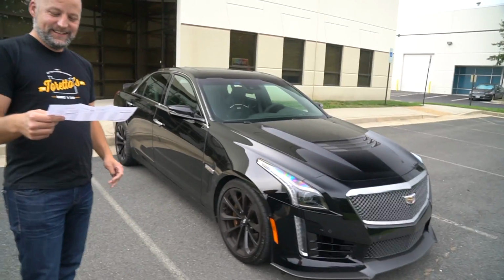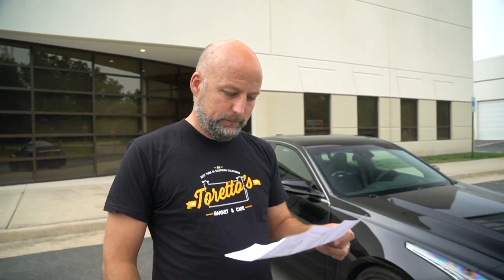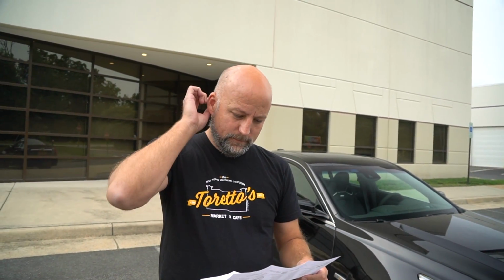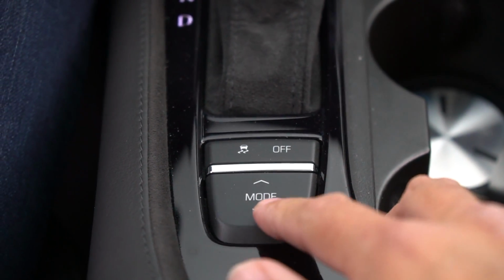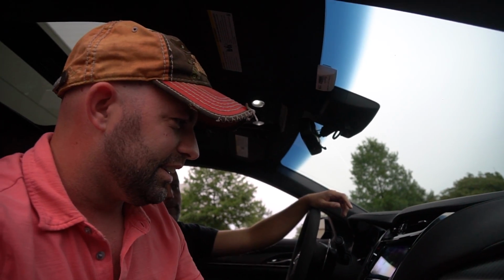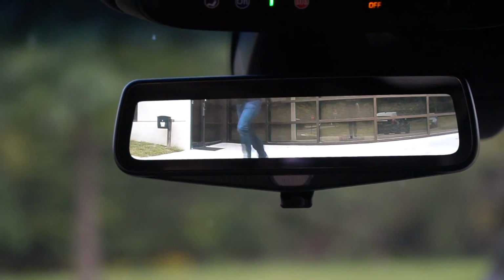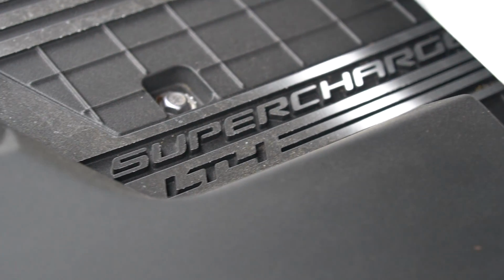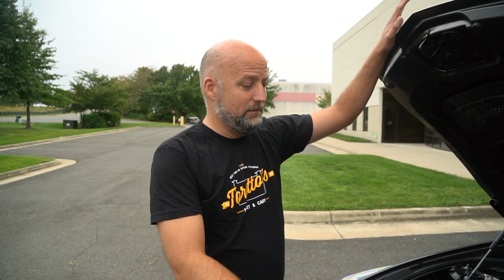Is The 2017 Cadillac CTS-V Worth Over $100,000?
Is this new 2017 Cadillac CTS-V really worth over $103,000?